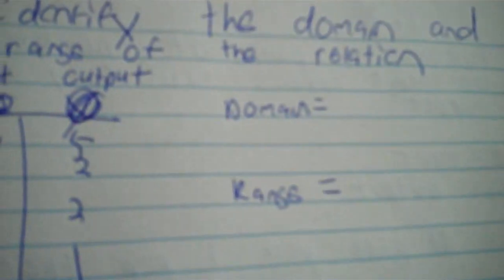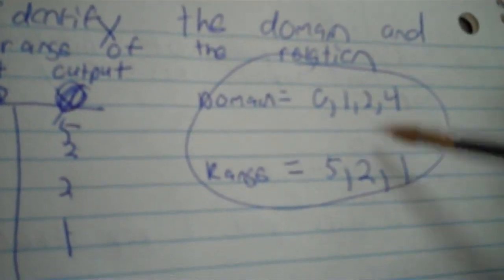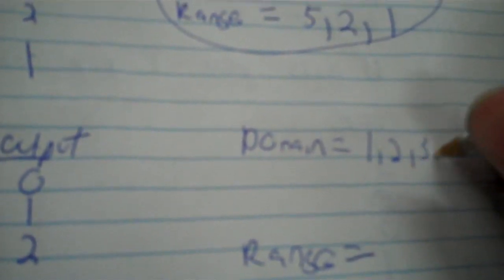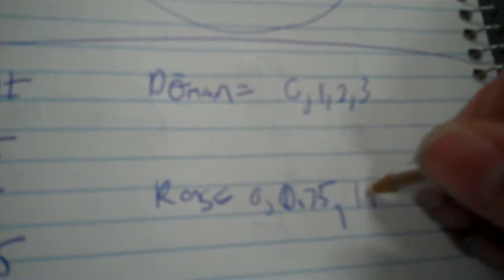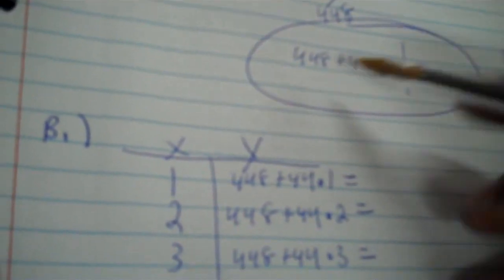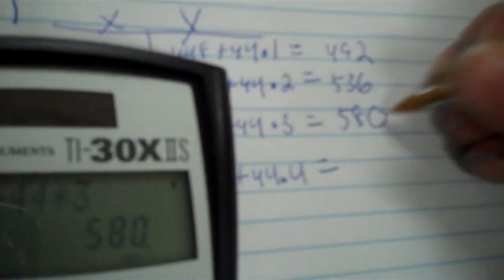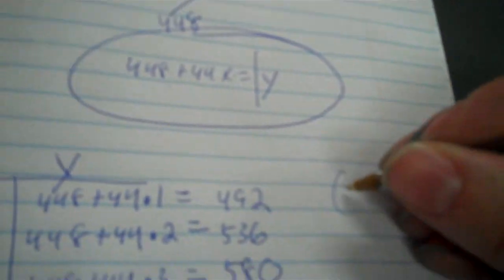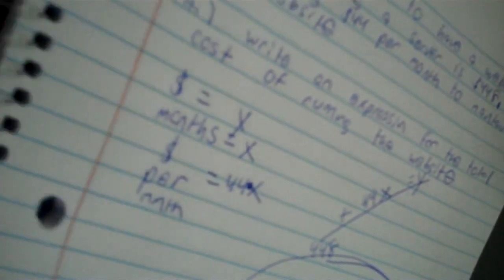EA 1 8